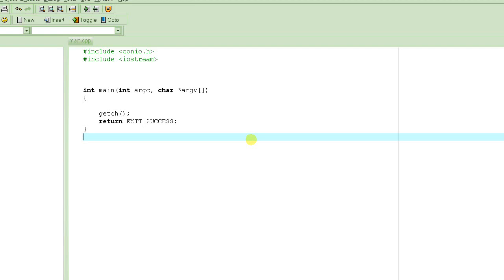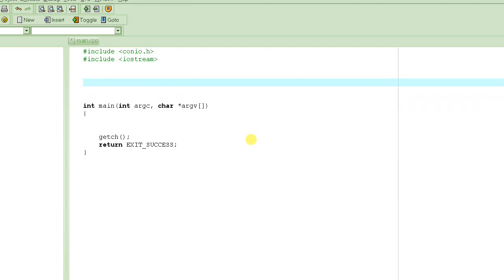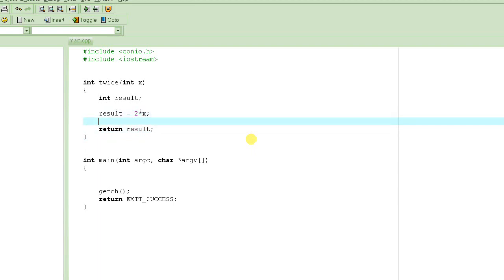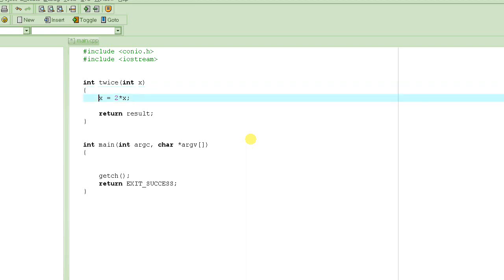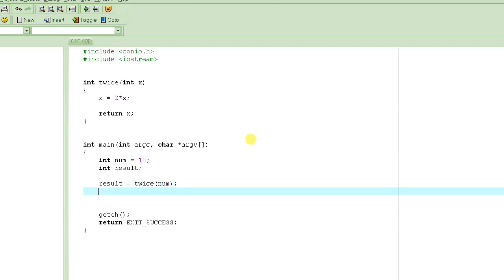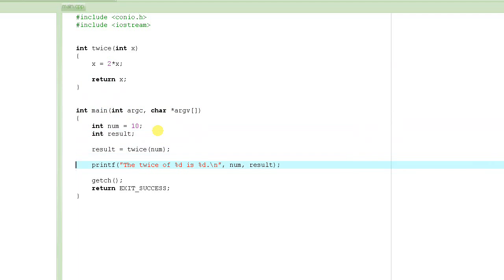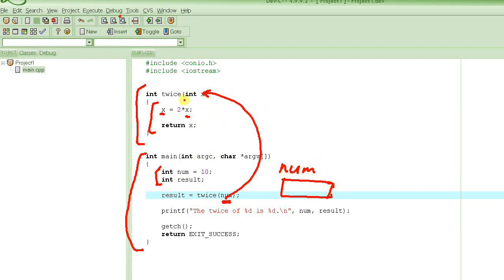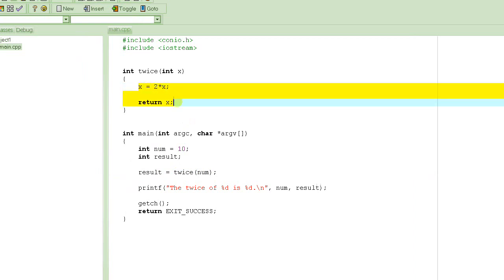C Programming tutorial Passing Pointers to Functions Part 1